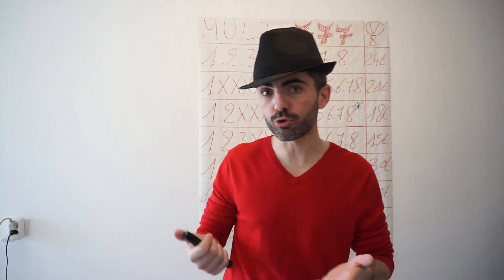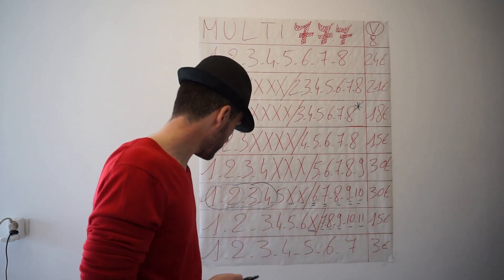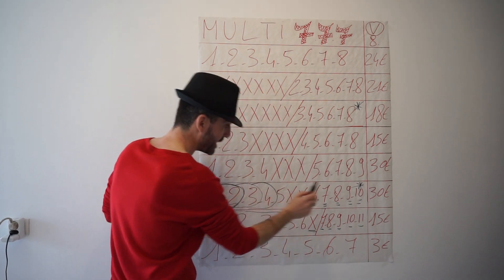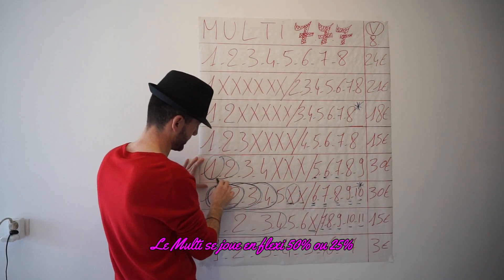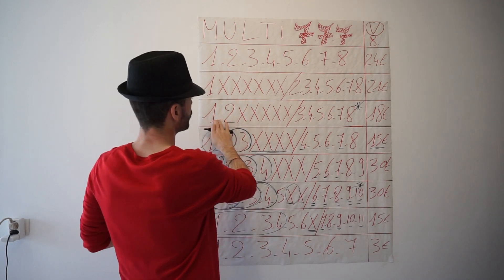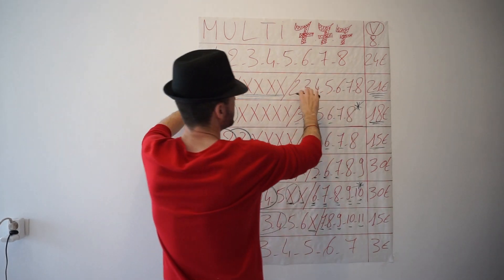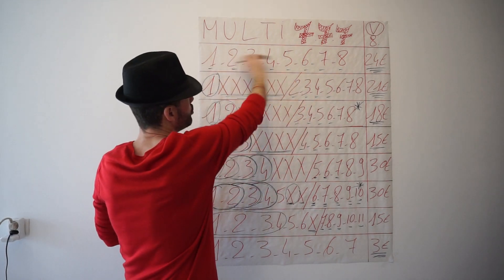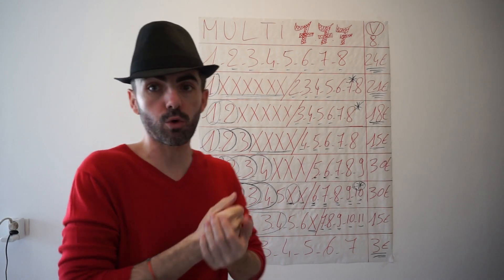COMMENT JOUER AU MULTI 7 PMU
Dans cette vidéo destinée aux joueurs du PMU MULTI 7! LES TROTTEURS MA PASSION vous explique les rouages du Multi 7!COMMENT jouer au Multi 7! APPRENDRE à jouer au Multi 7! MÉTHODE pour jouer au Multi 7! LES CONSEILS DE JEUX PAR LES TROTTEURS MA PASSION!